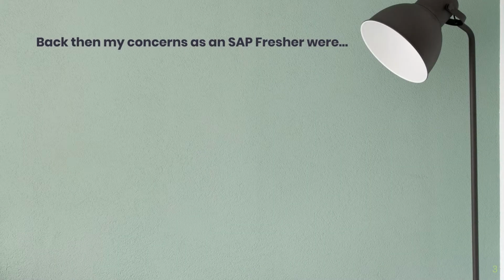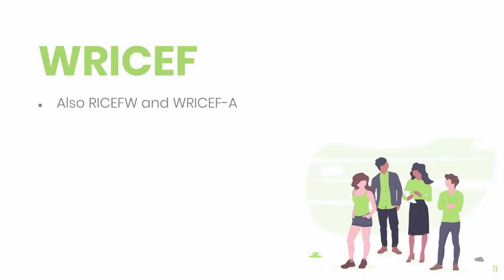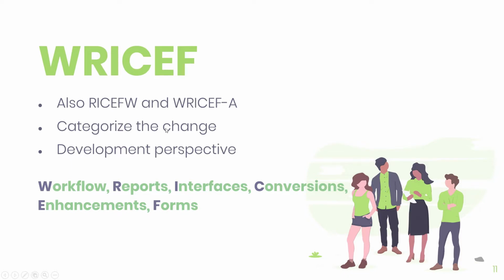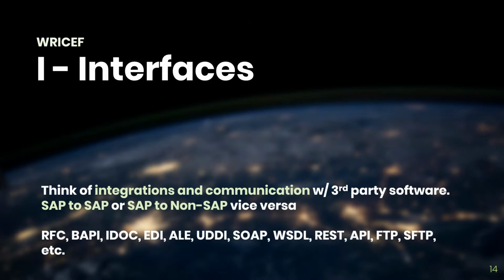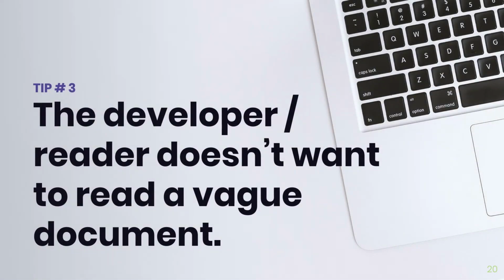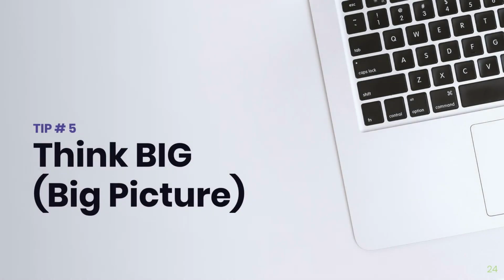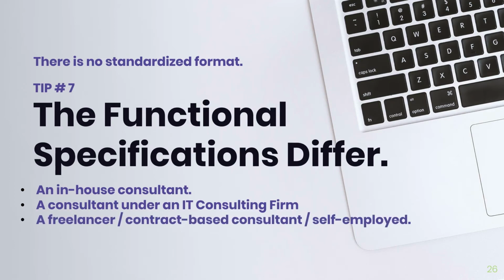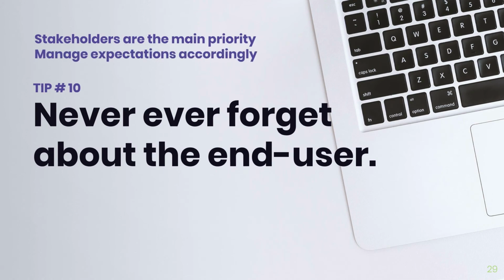10 TIPS FOR WRITING SAP FUNCTIONAL SPECIFICATIONS | PLUS WRICEF, WRICEF-A, TEMPLATE, EXAMPLE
💻The Digital Kit & Course: Creating SAP Functional Specifications for SAP Consultants is now available! Includes FREE Preview! Access the 10 Lesson Online Course with 3 Downloadable Materials you can take home and use throughout your career

The Digital Kit & Course contains 3 Downloadable Materials:
✅ Comprehensive Functional Specification Template
✅ Populated Functional Specification document (following the template)
✅ Functional Specifications Checklist (.xlsx version and google forms version)

Course Description: In just 2.6 hours or less, learn how to create SAP Functional Specifications with the use of comprehensive FS guides. Includes 3 take home materials you can use throughout your career. This detailed course is scenario-based for easier understanding.